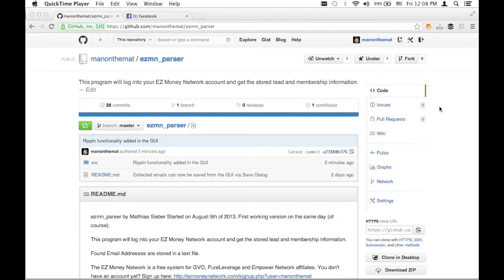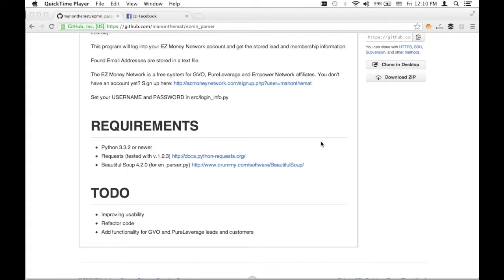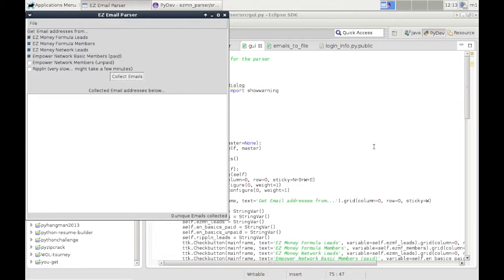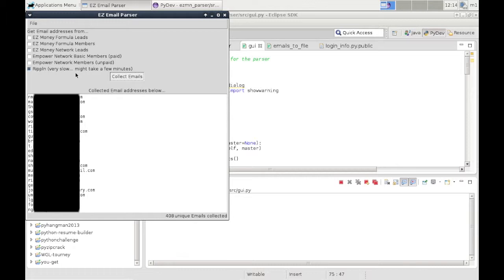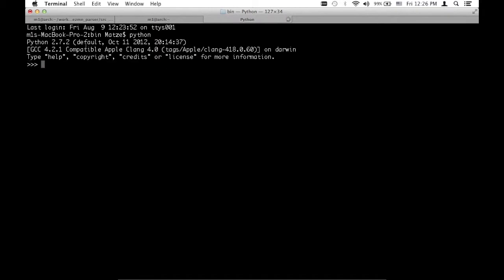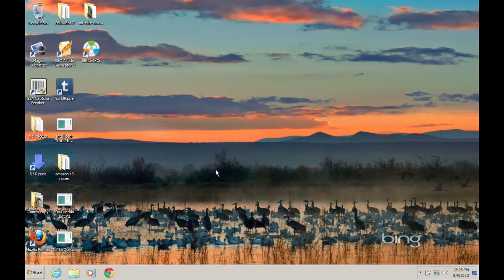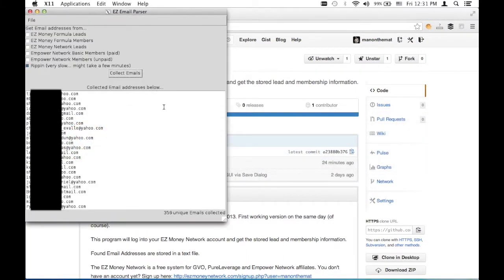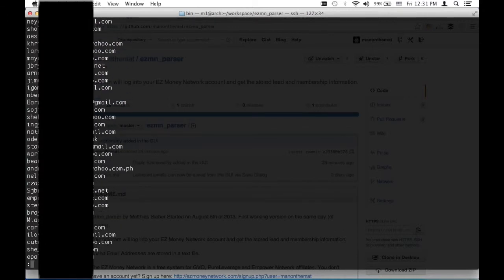ezmn_parser demo 1 - Open source EZ Email Parser for several Affiliate Programs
Email Parser for different affiliate programs

You need:
- Python (3.3.2 or higher)
- Requests module (version 1.2.3 or higher)
- Beautiful Soup 4

Enter your info in the login_info.py and then run gui.py.

If you want an easier version, I accept donations for a server to make it a web-based program without you having to install anything.